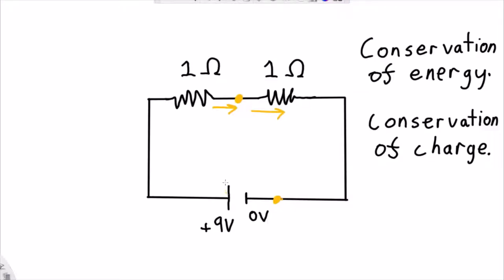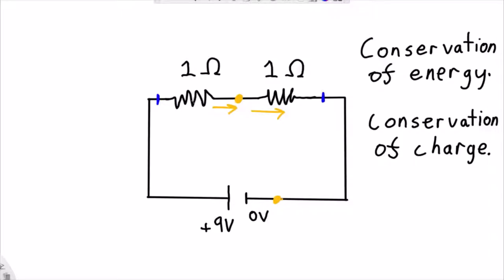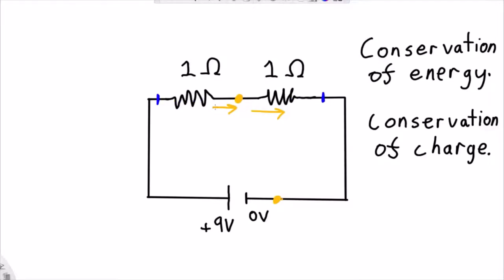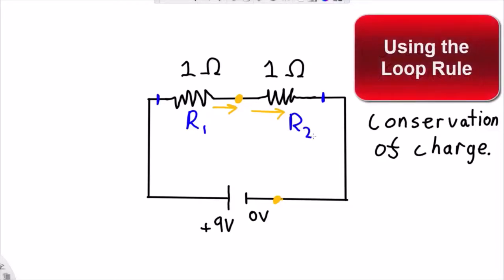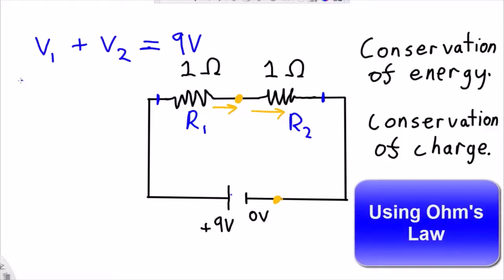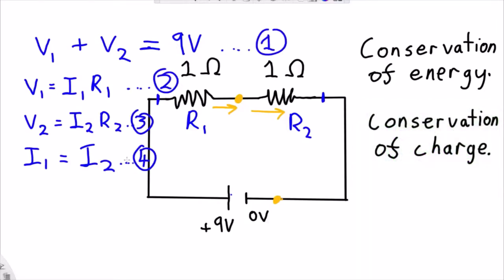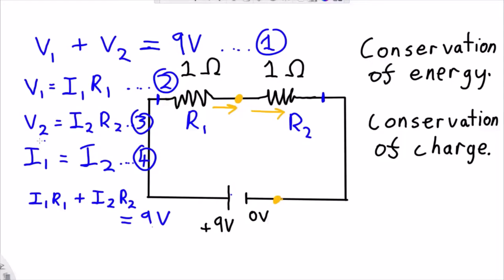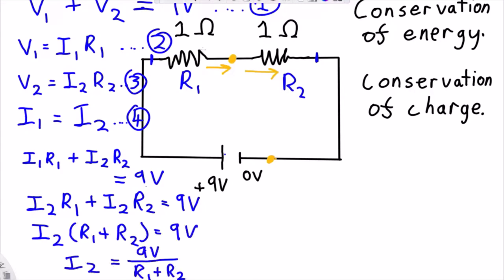Example of Kirchhoff's Laws | Electrical Physics | meriSTEM